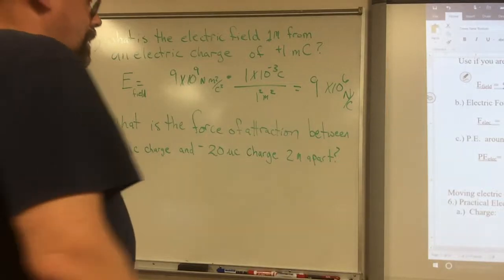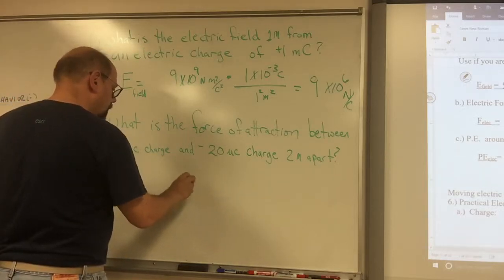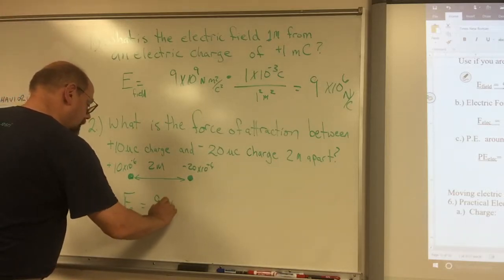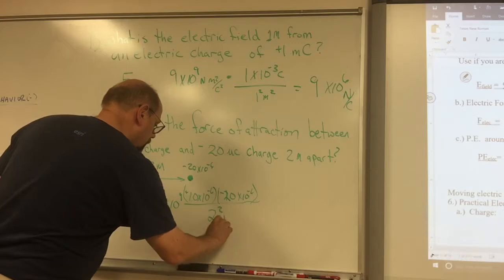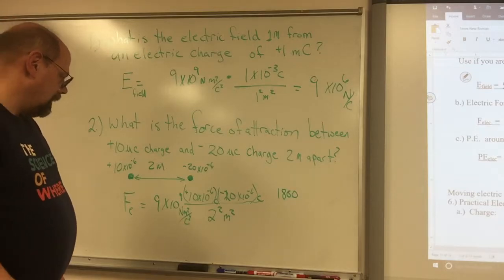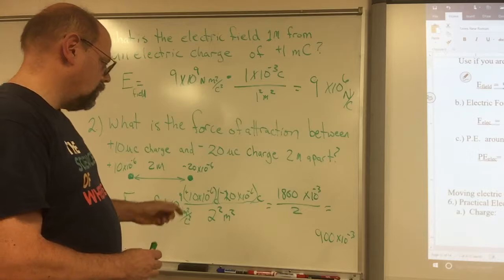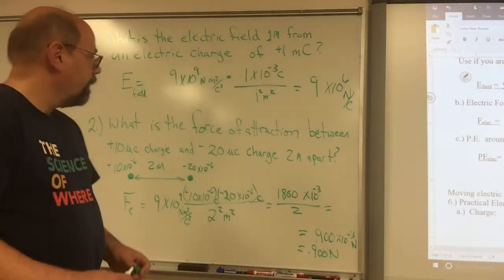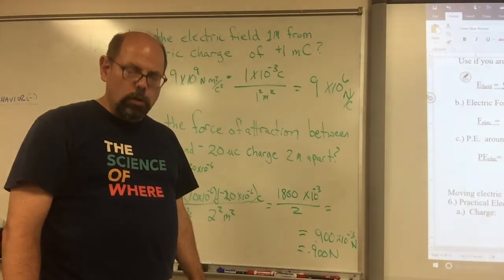19 Calculating Electric Force between charged particles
Calculate the force between +2 uC charge and a -5 uC charge two meters apart.